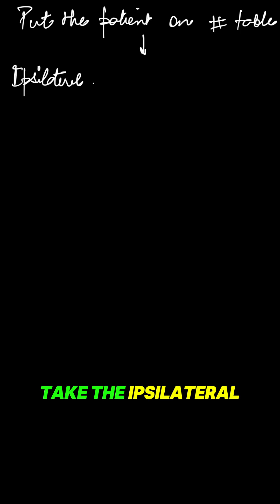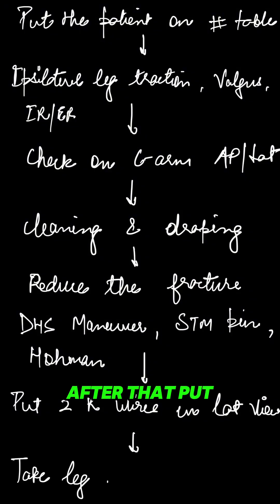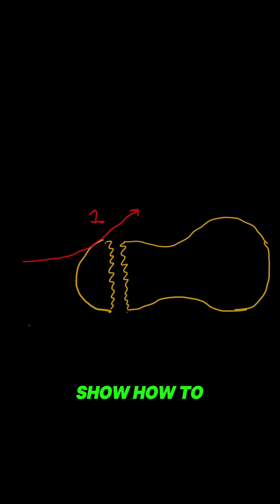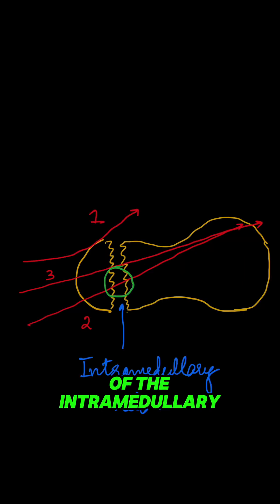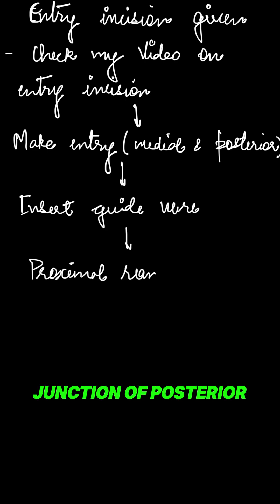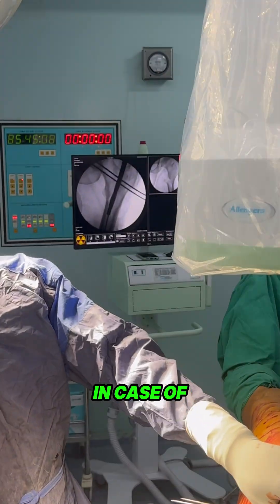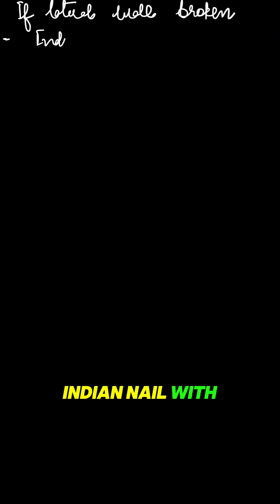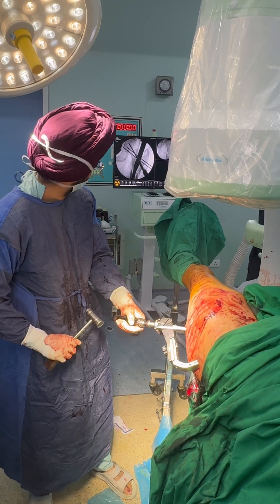(ALGORITHM) What Medical College Won't Teach You About I/T Fractures. (PFN)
(ALGORITHM) What Medical College Won't Teach You About I/T Fractures.

🔴 Mastering Intertrochanteric Fracture Fixation: Step-by-Step Algorithm for Orthopaedic Surgeons 🔴

🚨 Are you struggling with intertrochanteric fracture fixation? This video provides a clear, step-by-step algorithm to help you make the right surgical decisions and improve patient outcomes. As a Senior Orthopaedic Surgeon, I will guide you through:

✅ Fracture classification & decision-making
✅ Step-by-step surgical techniques
✅ Avoiding common pitfalls and complications
✅ Post-op rehabilitation guidance

This is a must-watch for young orthopedic surgeons preparing for trauma cases, exams, and real-life surgeries! 💪

👨‍⚕️ About the Speaker:
I am Dr. Hakam Singh, a Senior Orthopaedic & Sports Injury Surgeon, dedicated to teaching young orthopaedic surgeons through high-quality educational videos on surgical techniques, patient examinations, and expert tips.

💬 Got Questions? Drop them in the comments! I personally reply to all your queries!